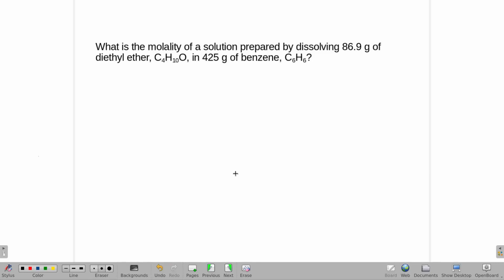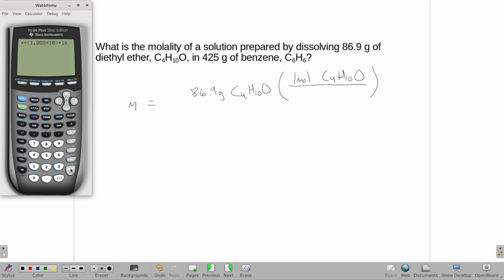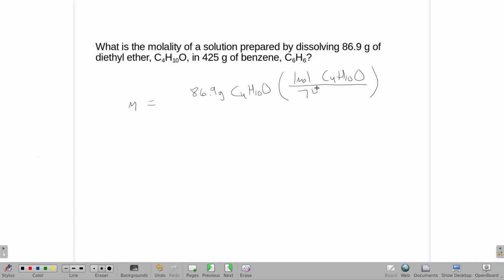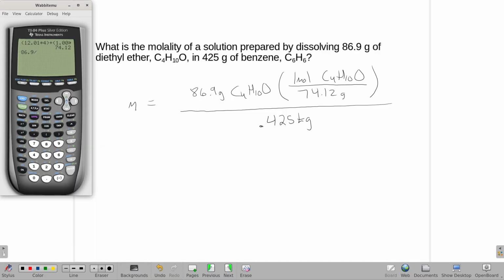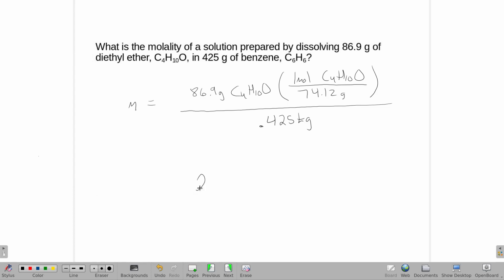What is the molality of a solution prepared by dissolving 86.9g of diethyl ether in 425g of benzene?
What is the molality of a solution prepared by dissolving 86.9 g of diethyl ether, C4H10O, in 425 g of benzene, C6H6?